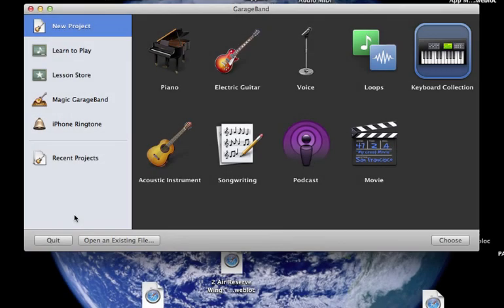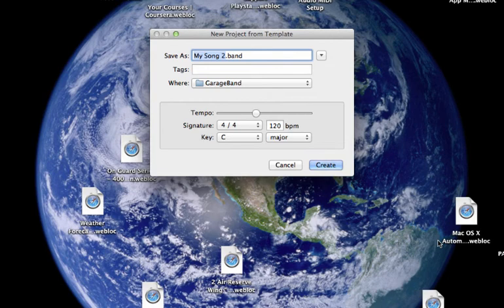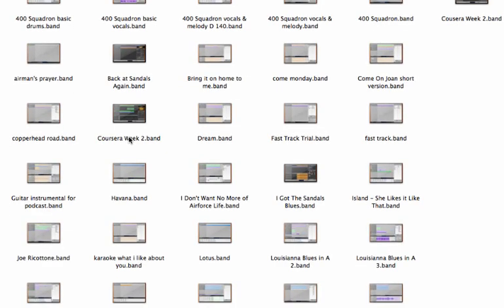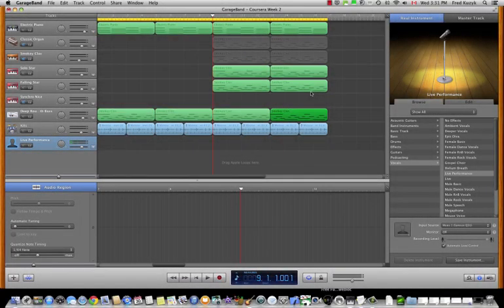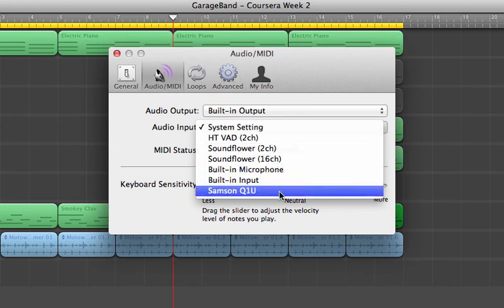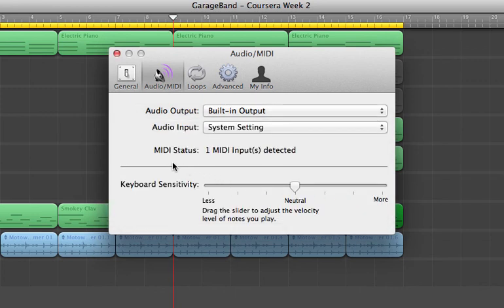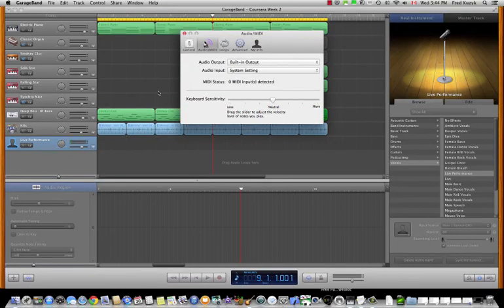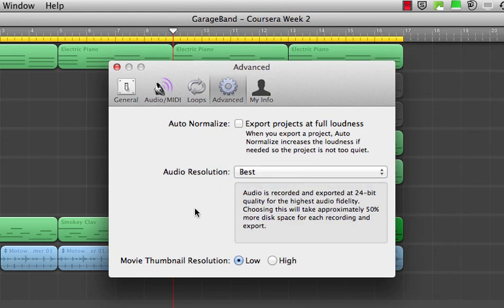Project checklist for recording in Garageband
Week 2 Assignment for the Introduction to Music Production course at Coursera.org.